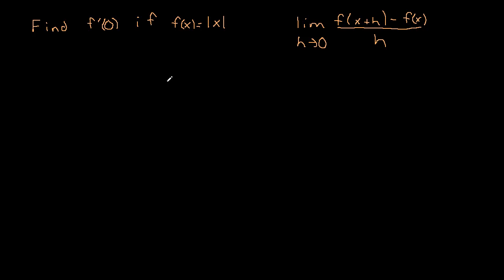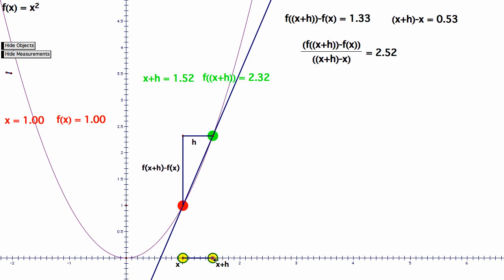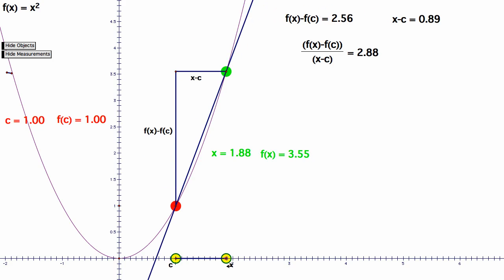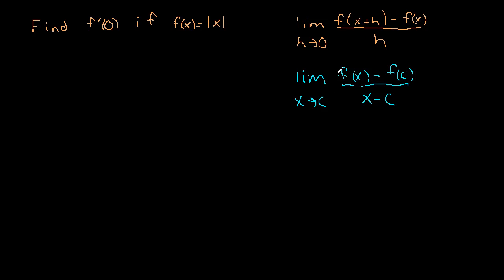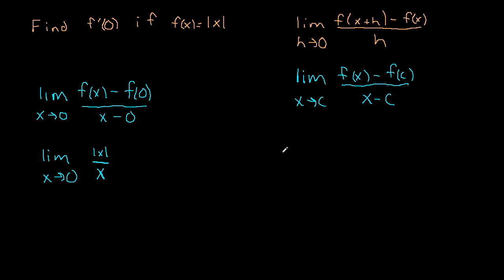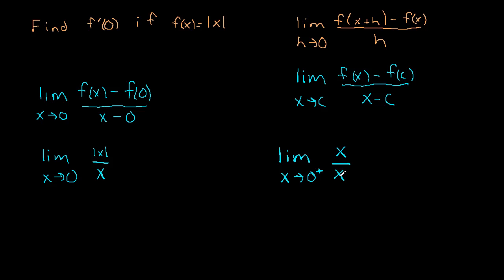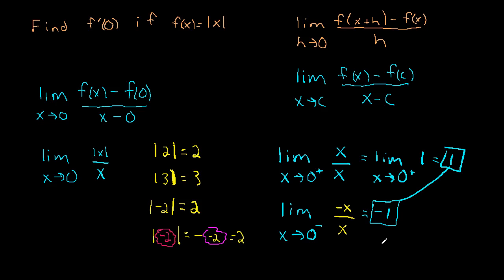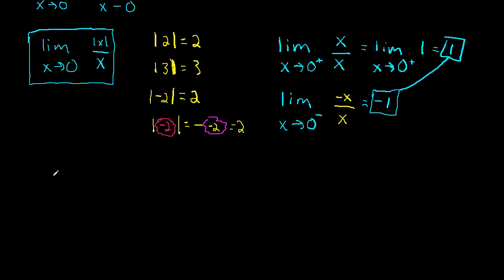Alternative form of the derivative